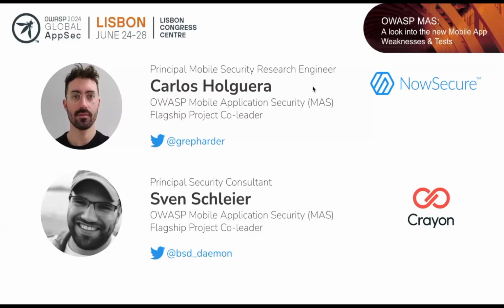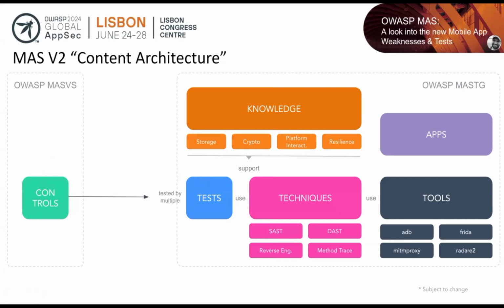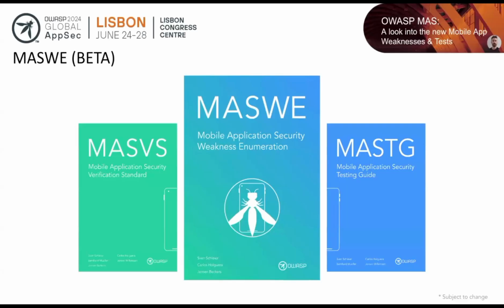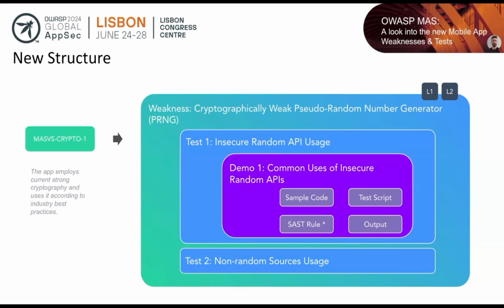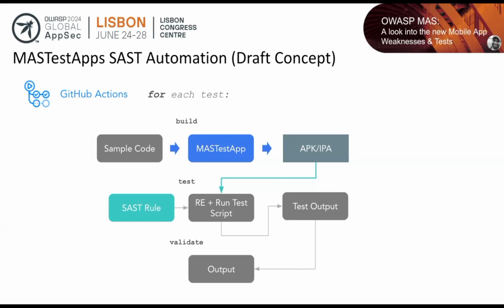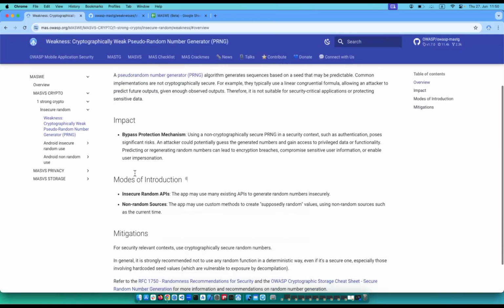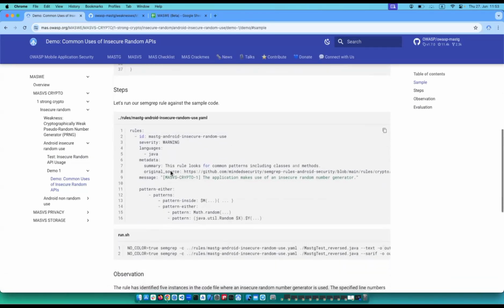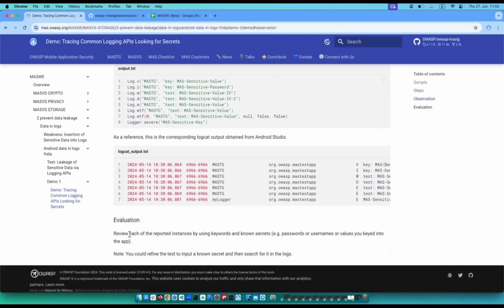OWASP MAS: A look into the new Mobile App Weaknesses & Tests - Global Appsec Lisbon 2024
OWASP MAS:
A look into the new Mobile App
Weaknesses & Tests